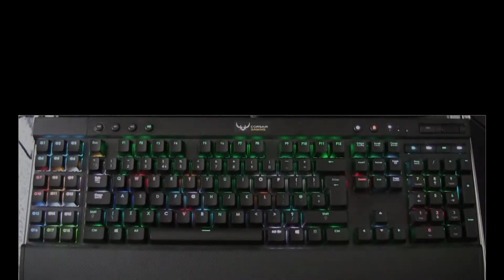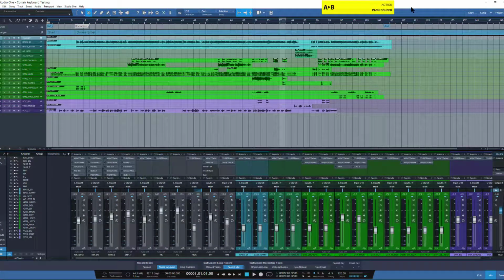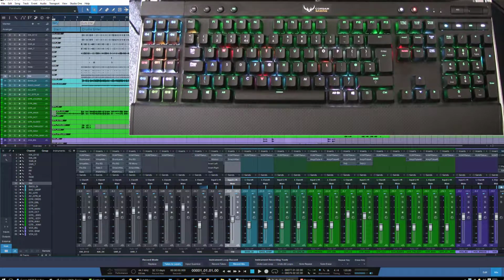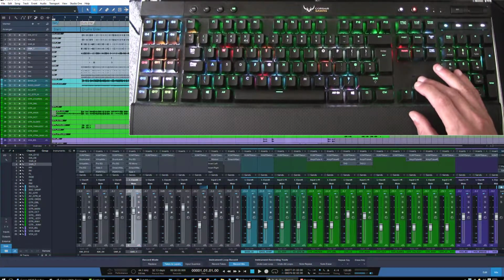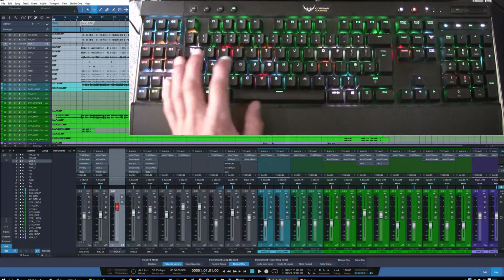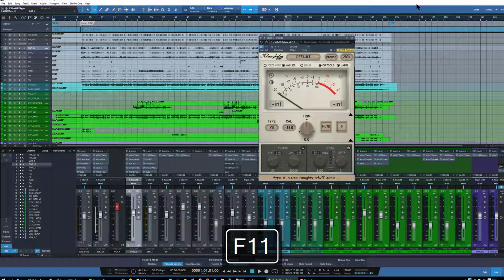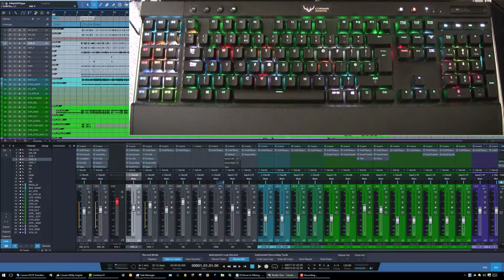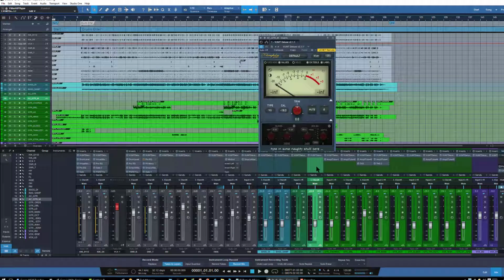03 Corsair Mixing Demo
In this 3rd video on how to use the Corsair K95 RGB to control Studio One I show the 3rd layer in use as a way to help speed up the mixing process. In the videos you will see the actual keyboard shortcuts displayed visually, this is just for the the purposes of this video